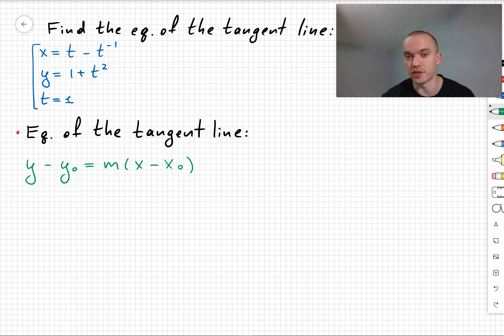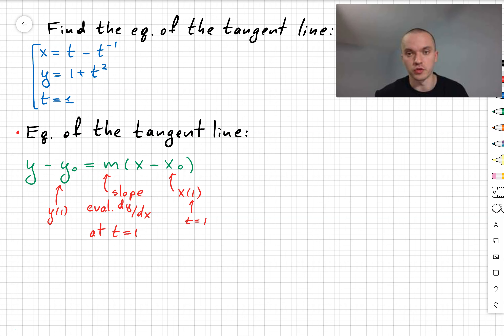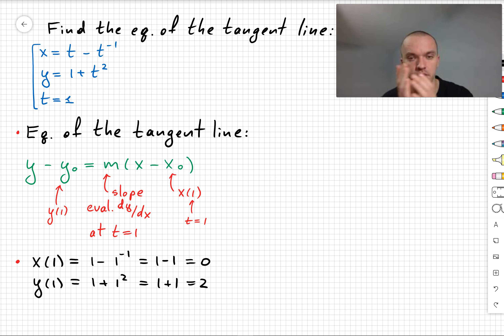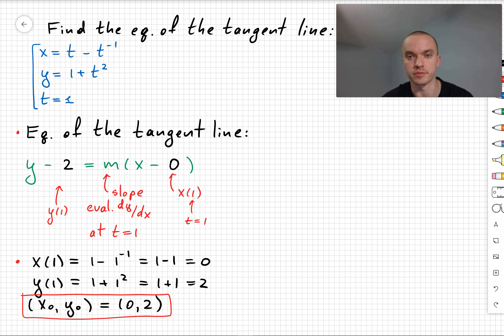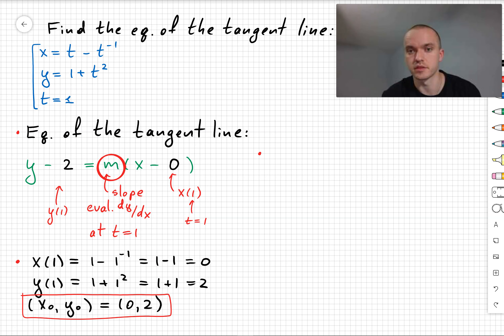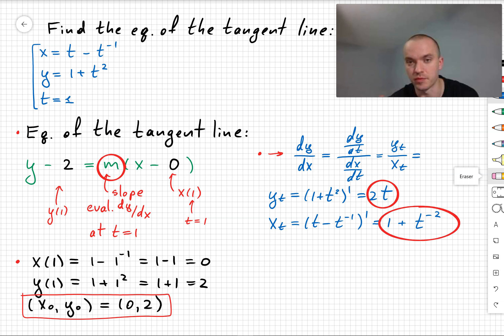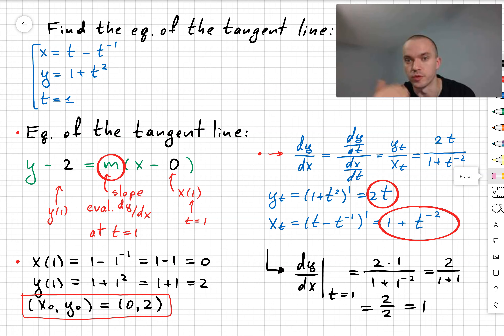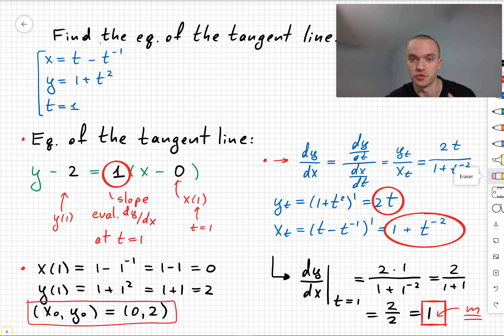Multivariable Calculus, Stewart, 10.2.4: Finding the Equation of the Tangent Line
Finding the Equation of the Tangent Line for Parametric Equation.
In this video, we are going to do a Problem 4 from Chapter 10, Section 2 in Stewart Multivariable Calculus where we are going to discuss the parametric equation and its tangent line.